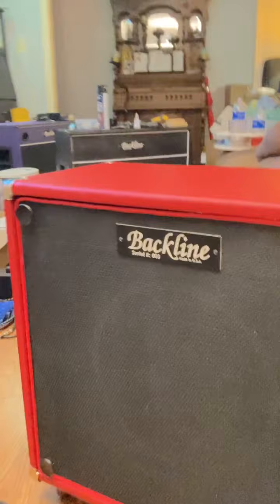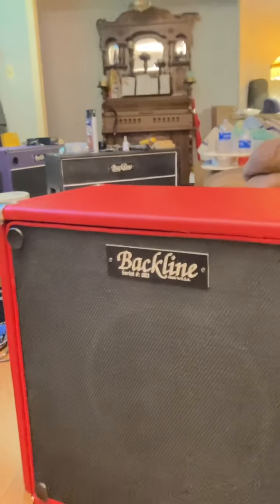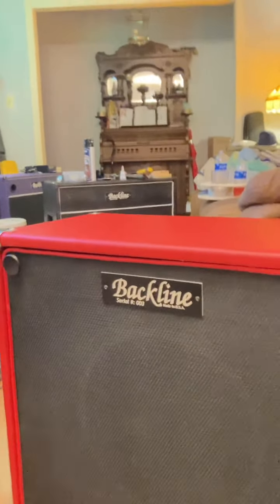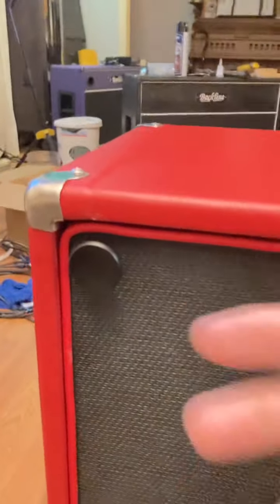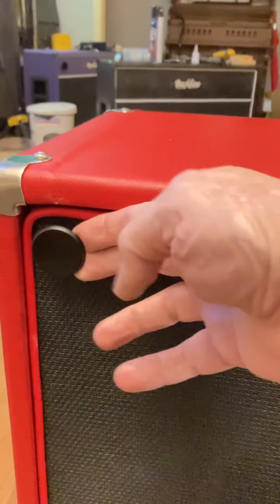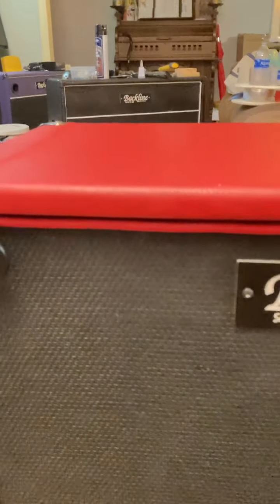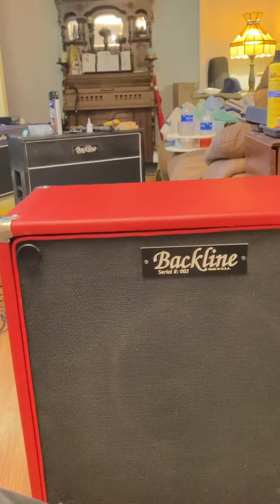BACKLINE CABINET COMPANY Talkin about ARCHIE VANS CABBY